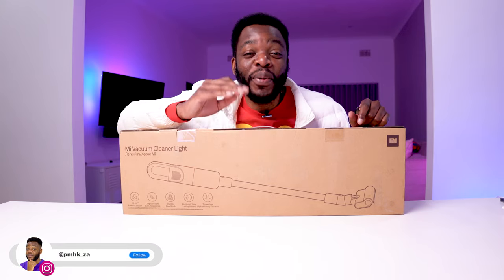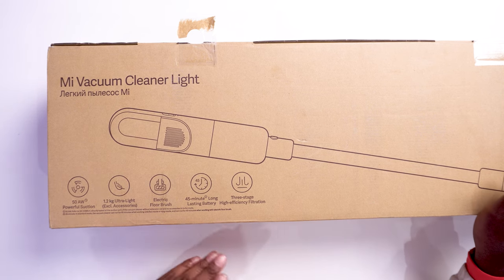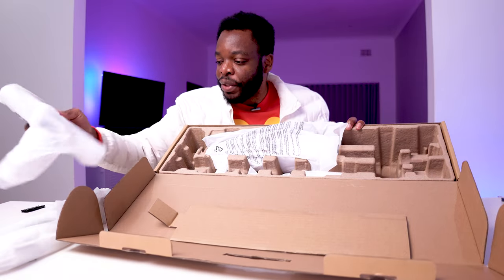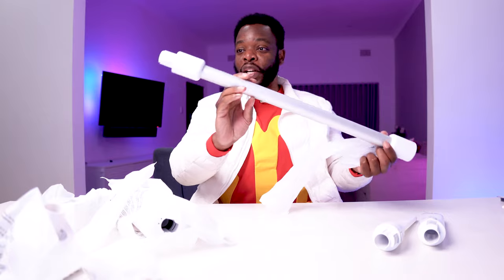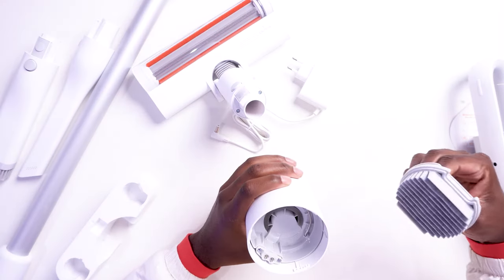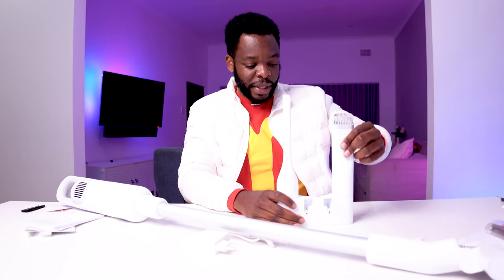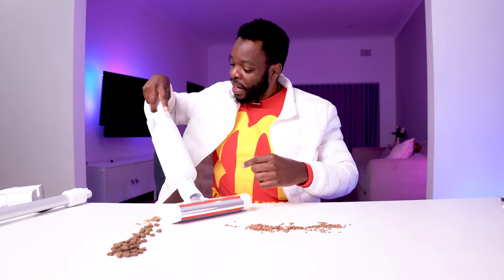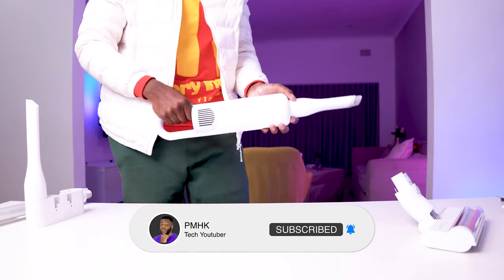Xiaomi Mi Vacuum Cleaner Light review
SIGN UP WITH MY AMBASSADOR LINK TO GET 1 year of Premium MyUS membership, OR 3 months of Business MyUS membership, FREE.

Tamron FE 17-28mm
Sigma E 16mm
Lighting Soft-boxes
Rode Mic
Zoom H4n (audio recorder)
Gimble (Recommendation)

(NB* I've compiled this list with only item that ship directly to SA)

SEND ME STUFF (Notify me when you do)

Pedro Muanza
Bruma
2026
Johannesburg
Gauteng
South Africa